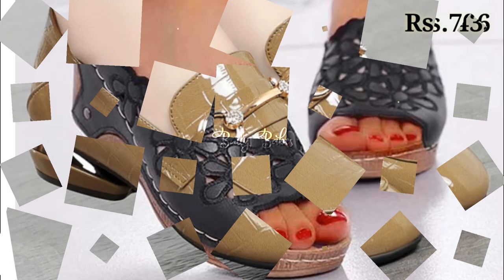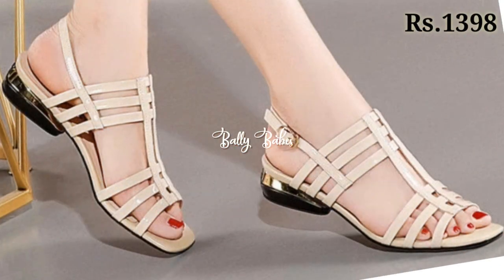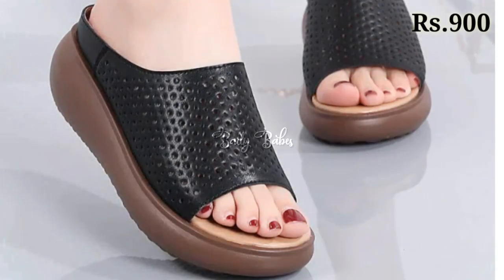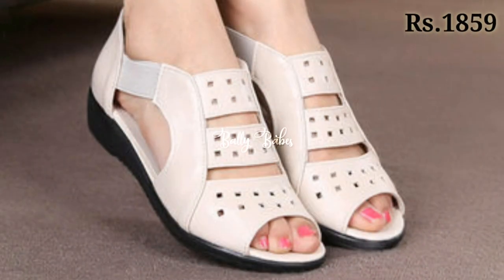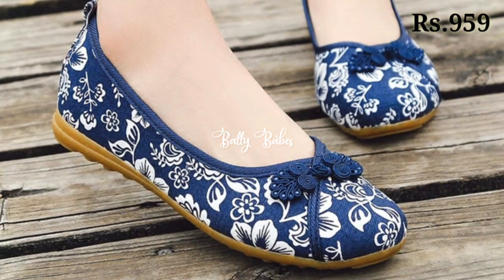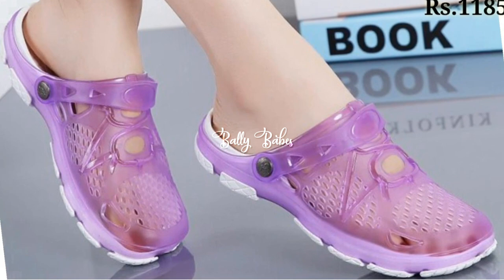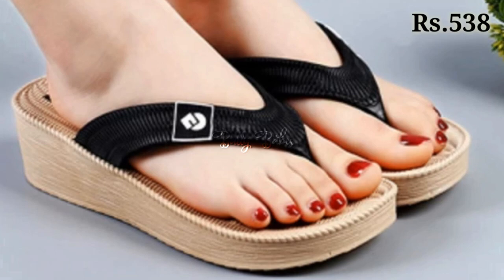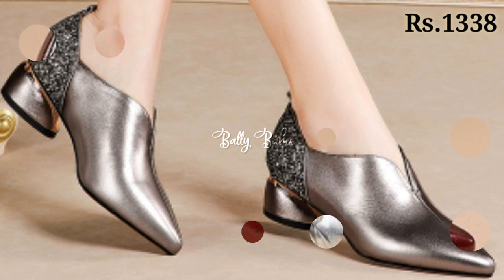TOP DIFFERENT SLIP ON DESIGN LADIES SANDAL 2023 EXTRA SOFT BEST SHOES OFFICE COLLECTION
LINK PURCHASE